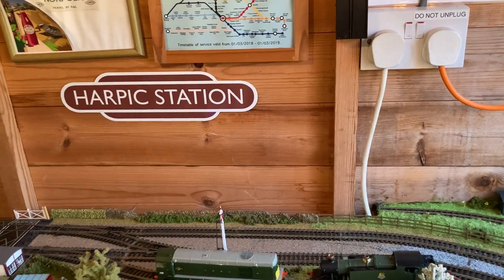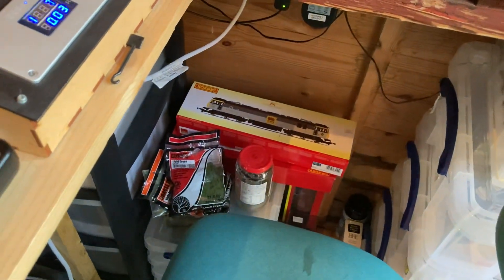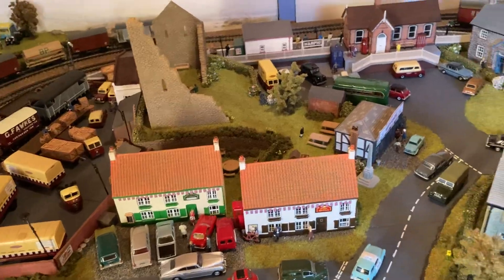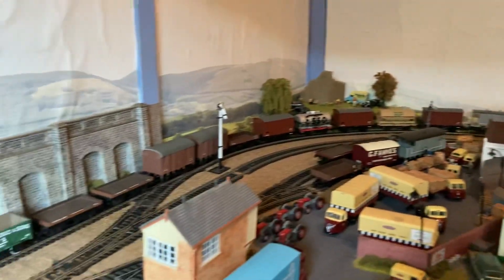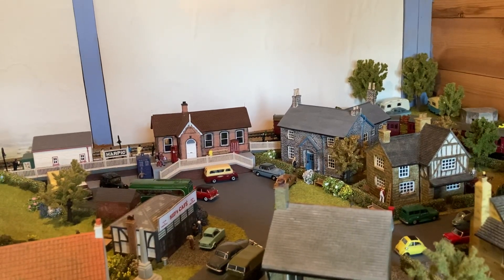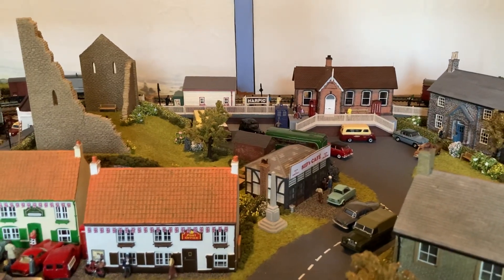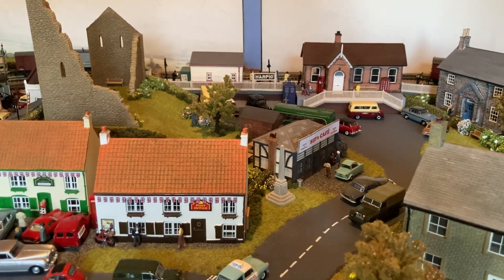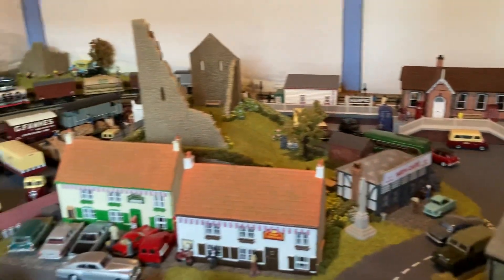Back on Harpic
Wow 1st time in a month back running trains on Harpic and saying goodbye to my Hornby Class 92